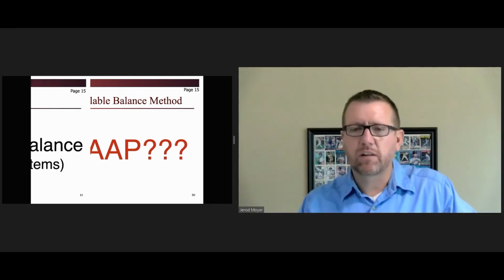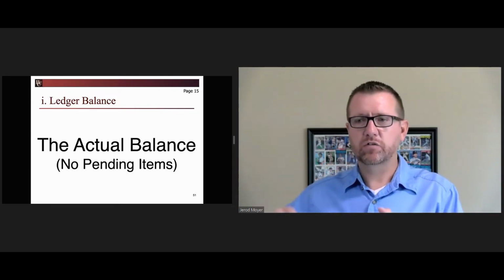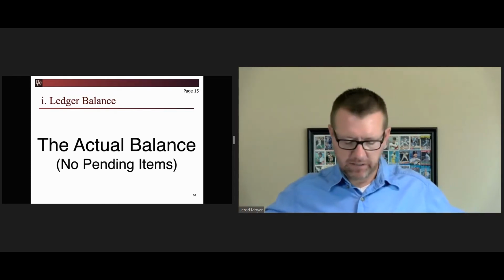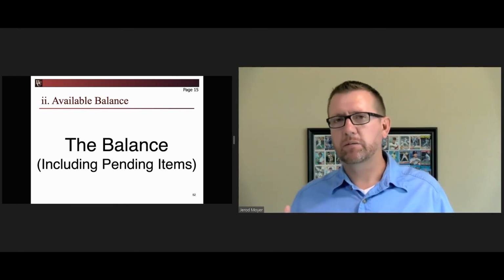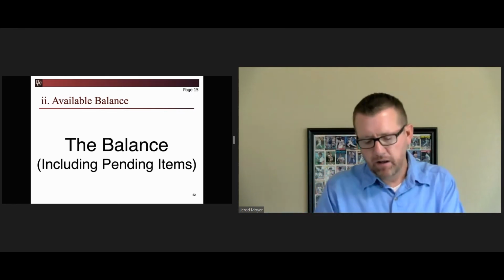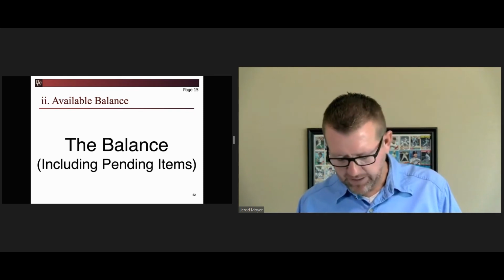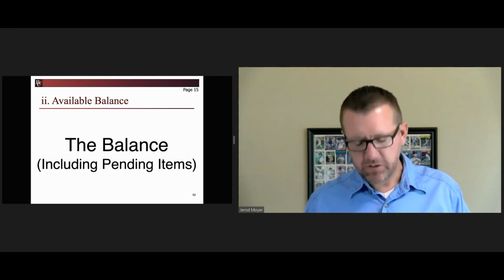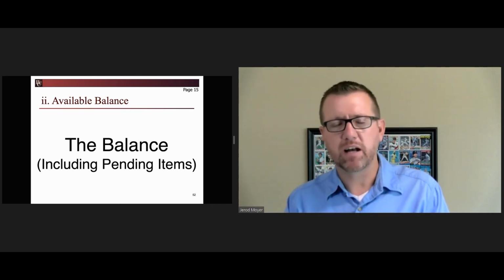Overdrafts: Ledger vs Available Balance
Let's take a closer look. Let's start with the ledger balance. The ledger balance is the other alternative here to the available balance. So if you're a bank that says we use the ledger balance to do overdrafts, what it means is that you are using a balance in the account that is settled. It does not include any authorized or pending transactions, debit holds, or credits. Things like that, all of those are outside. So if I run my card today to hold a hotel room, it's not reflected in the ledger balance. So it's what's actually in my account. Doesn't care about preauthorized gas purchases, restaurant purchases, or anything like that.